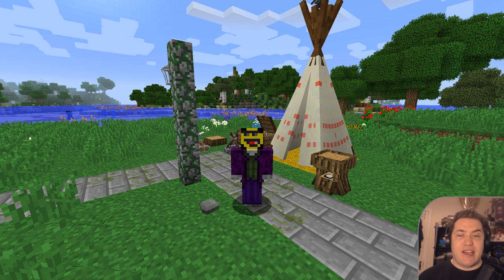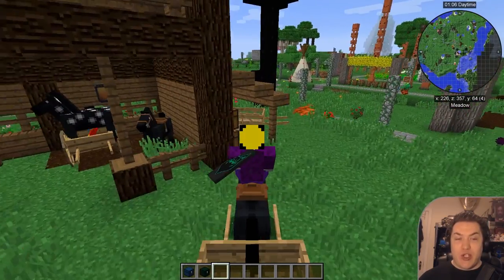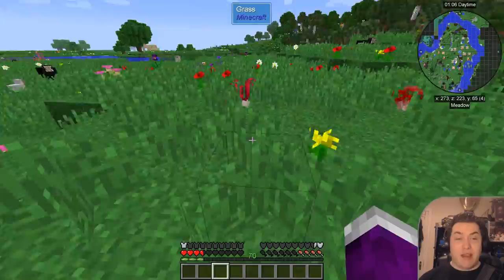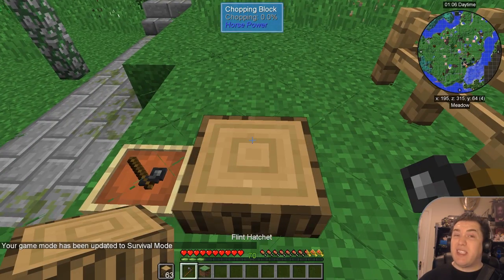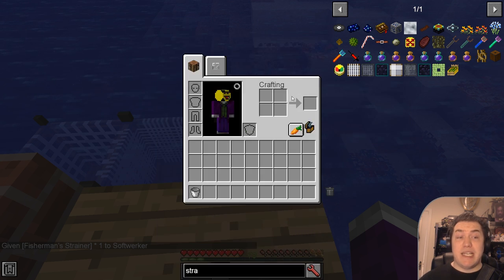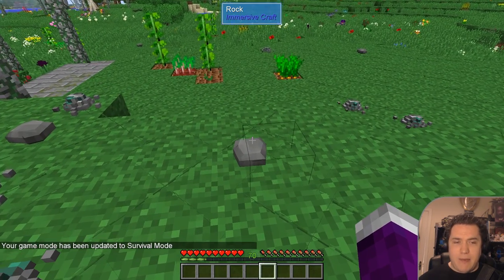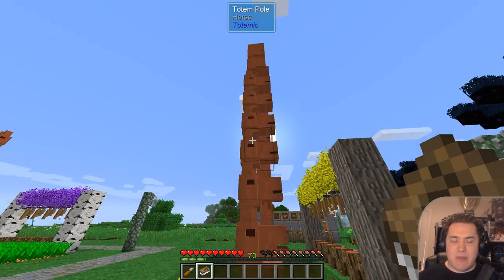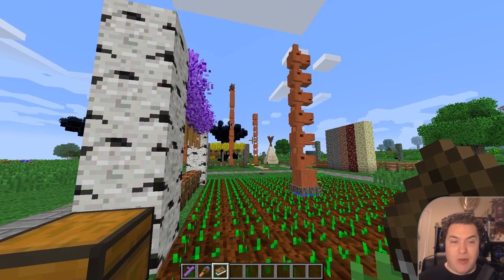Tips and Tricks for a better start! 💡 SevTech Ages [Tutorial][Minecraft][1.12 modded]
In this video I want to show you Tips and Tricks that improved my start in SevTech Ages. All tricks shown here will work from Age 0 onwards.

SevTech Ages is an extremely popular modback by Darkosto for Minecraft 1.12.2
In there you progress through different time periods and unlock new recipes and resources.

All SevTech Ages Tutorials:
👉 [Soon]

I will create new Tutorials for SF4 and other Modpacks.